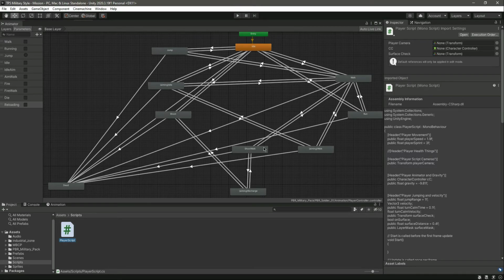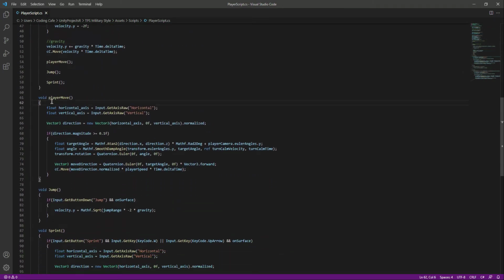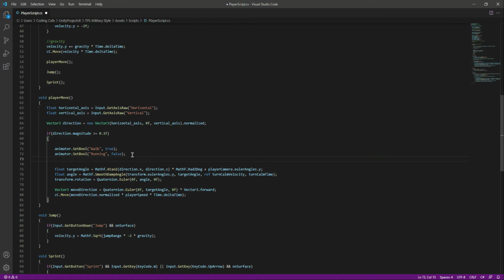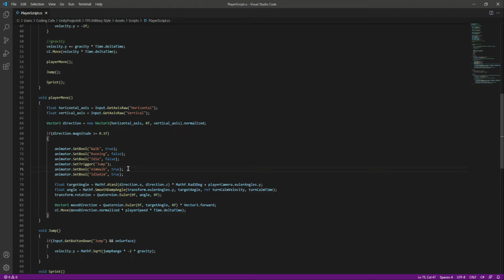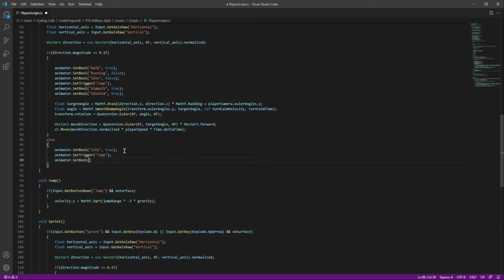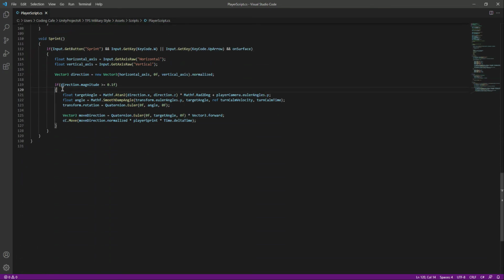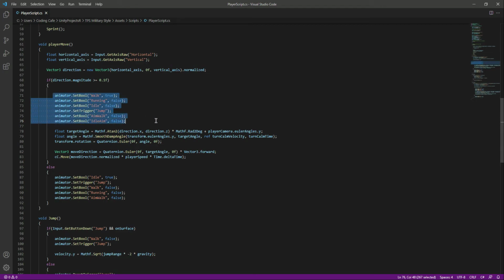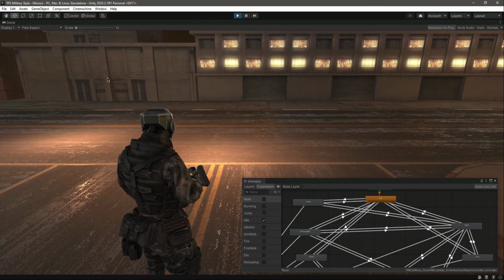Unity TPS Player Controller - Unity Player Animation 3d Script Third Person Shooter Game Course 2022